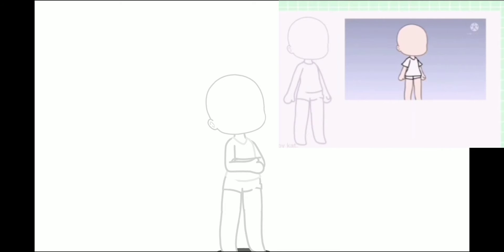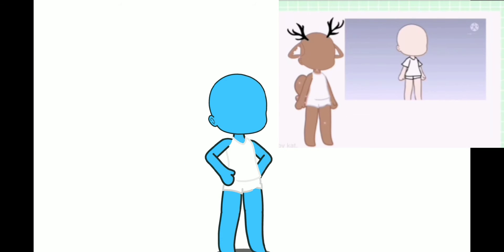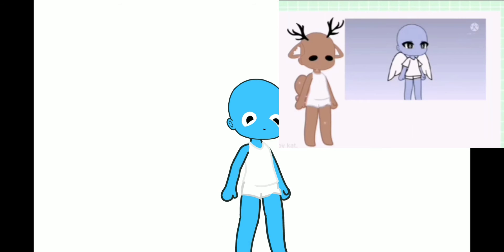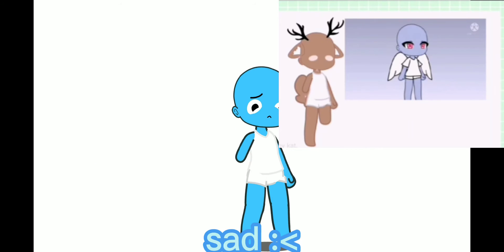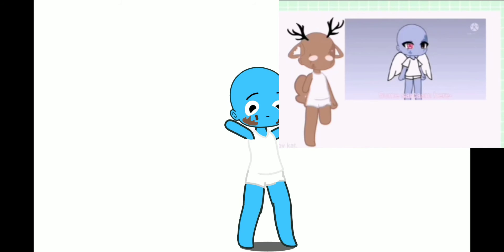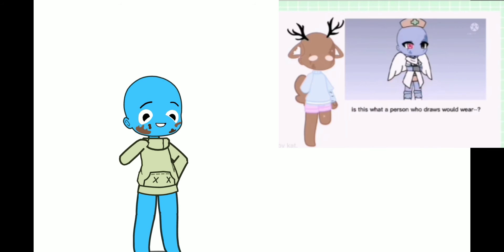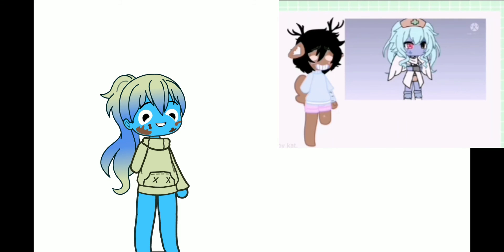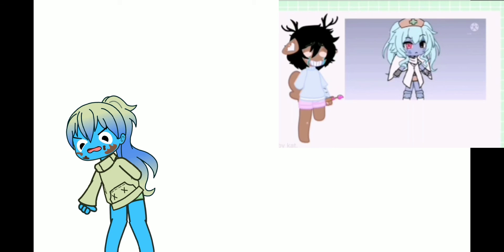stuffed animals oc change😎👊